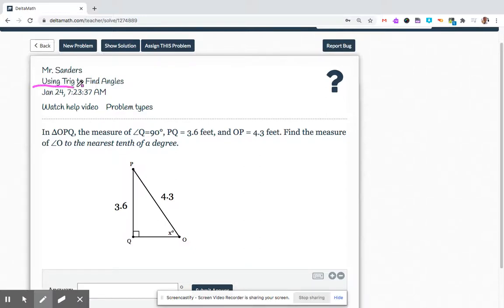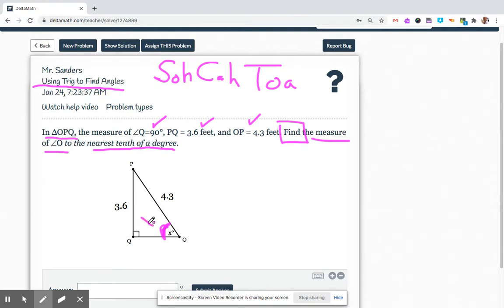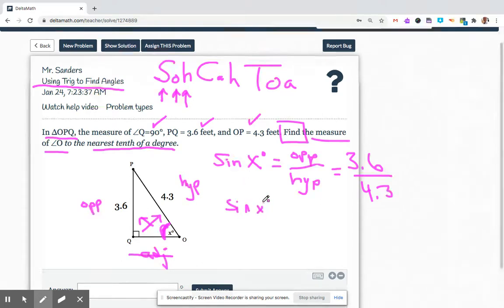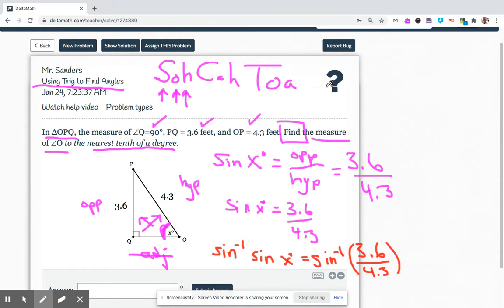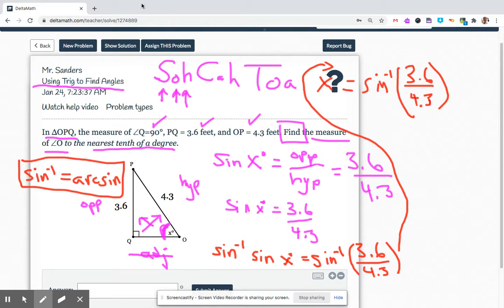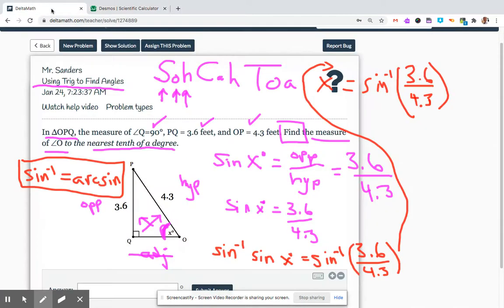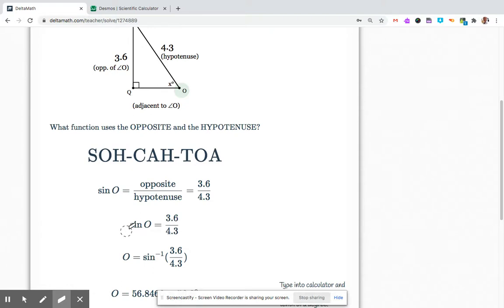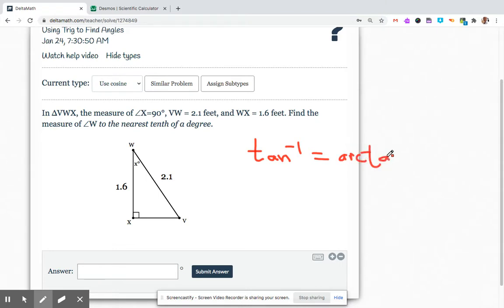L46a Geo Using Trig to Find Angles